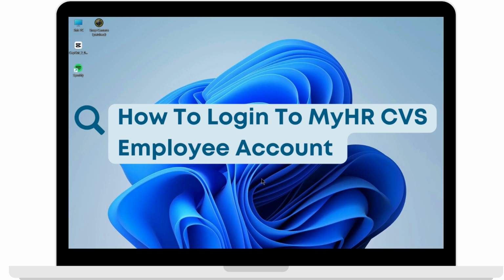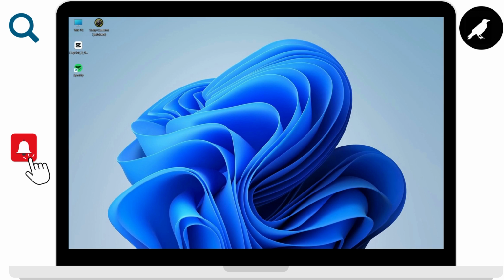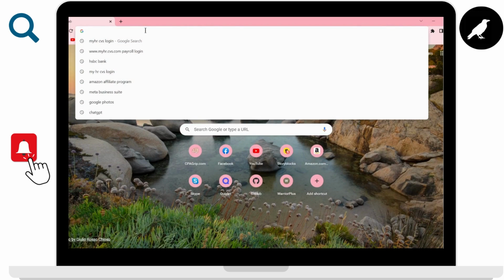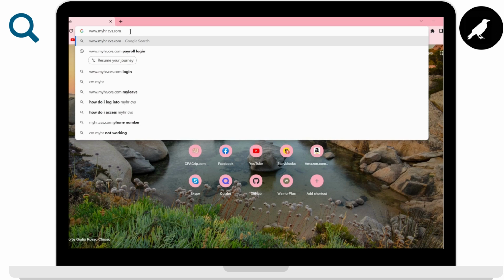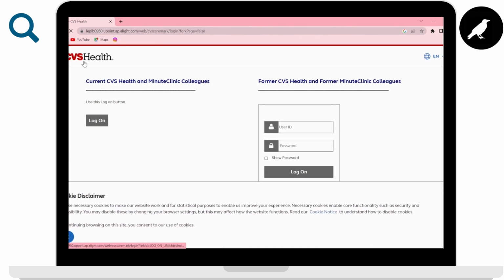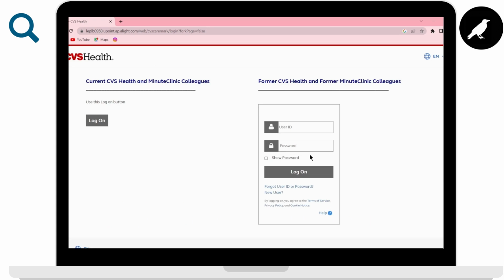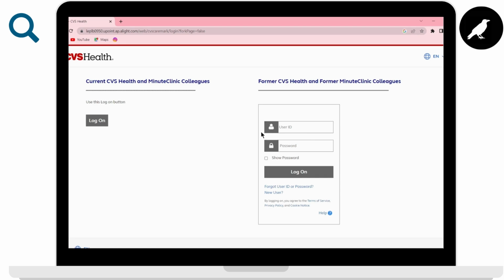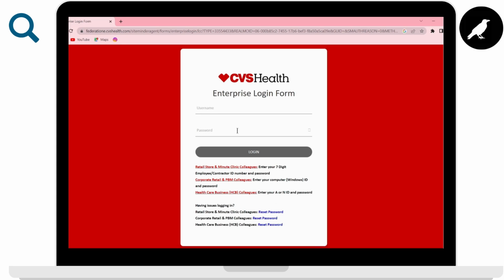How To Login To My HR CVS Employee Account?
If you're an employee of CVS Health, you'll need to access your HR CVS employee account to manage your benefits and view your pay stubs. In this tutorial, we'll show you how to log in to your HR CVS employee account in just a few simple steps. With your login credentials, you can access your personal information, view your pay stubs, manage your benefits, and more. So, if you're ready to get started, just follow the steps in this tutorial.